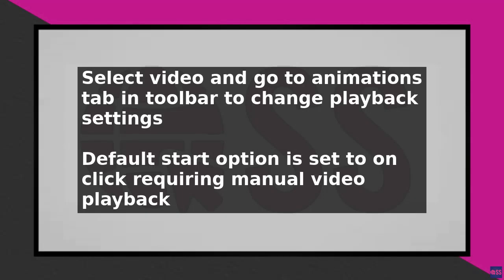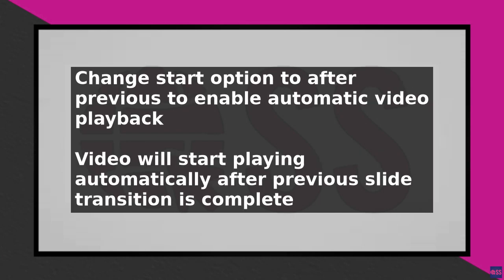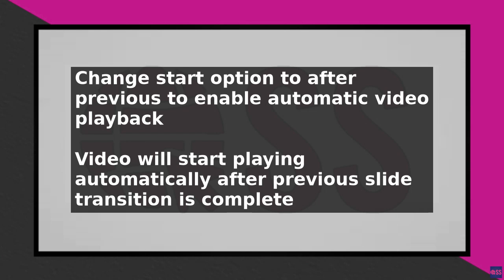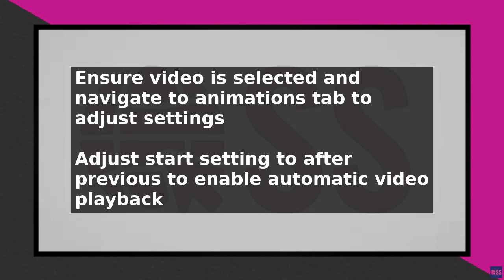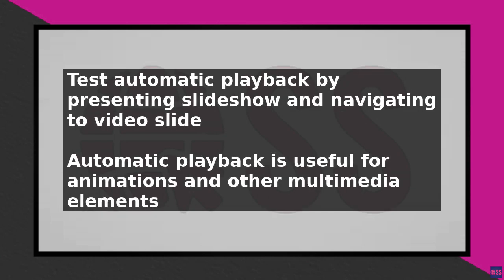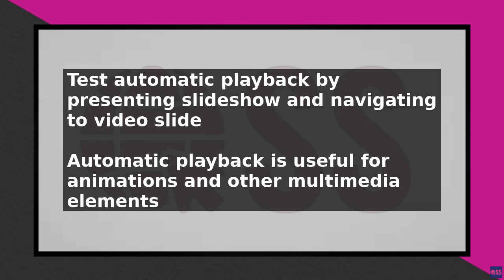How To Automatically Play Video In PowerPoint (2025)